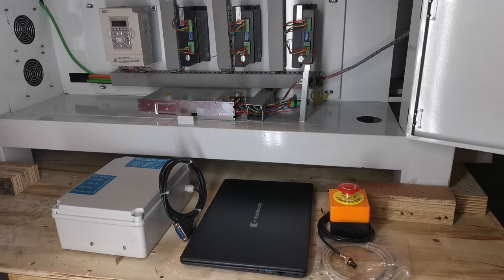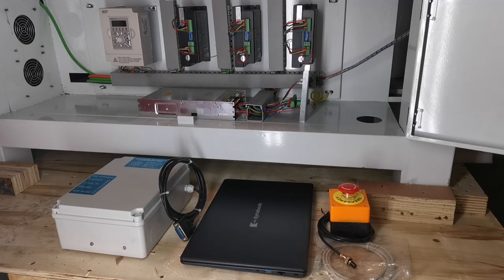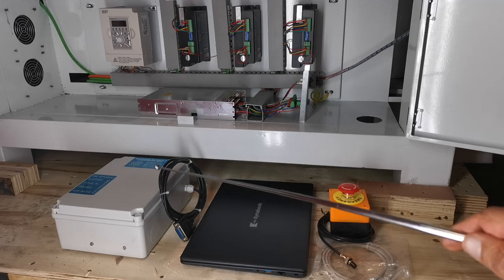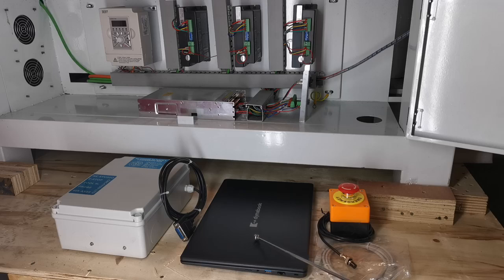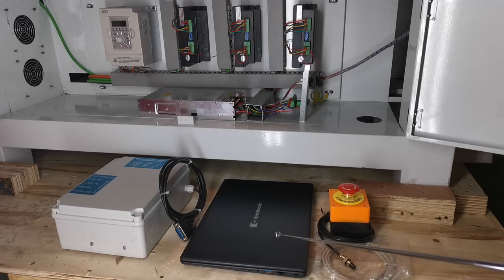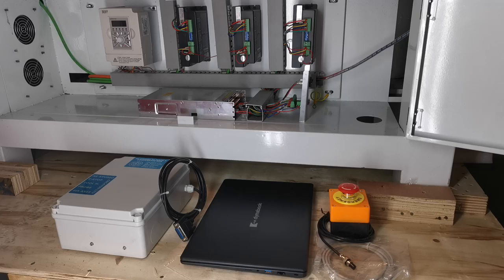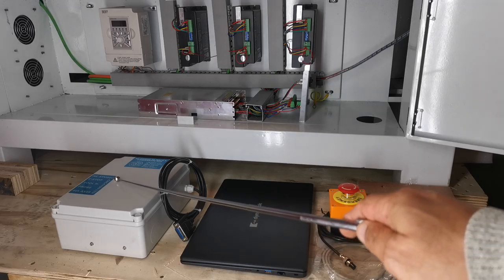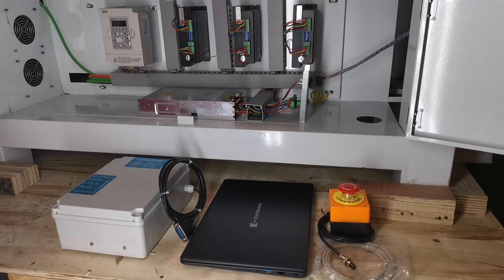NC Studio to Mach3 Conversion Part 1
This conversion allows you to use Modern day PC's and allows for a 4th Axis top be added, following Videos will go through step by step getting started.